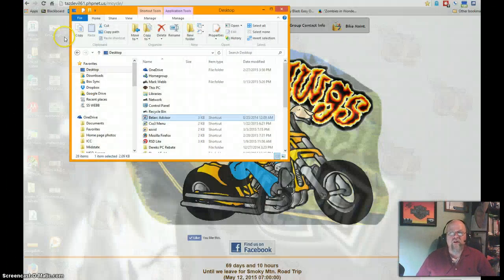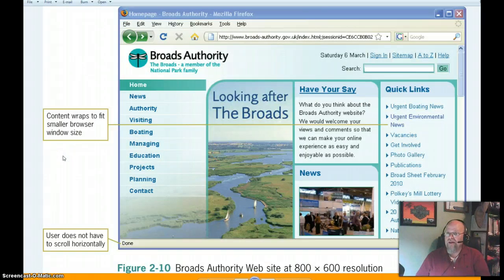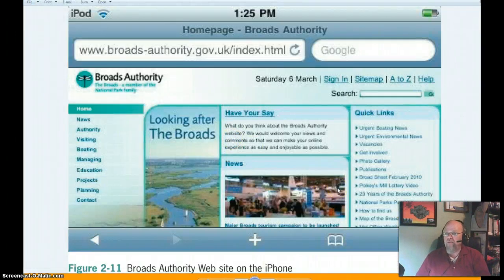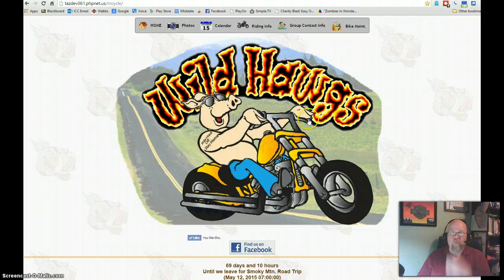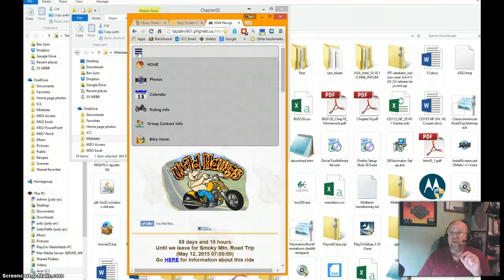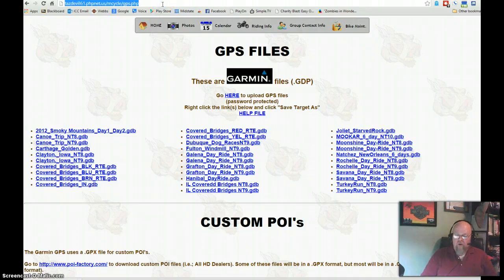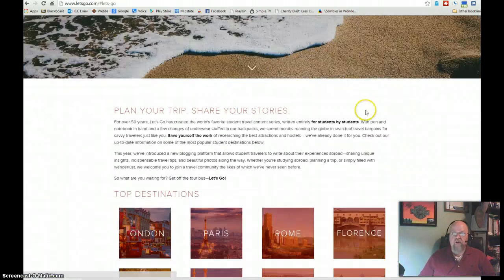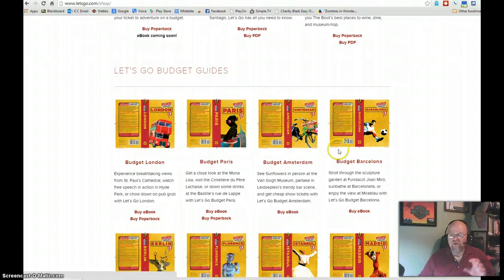CIS120 Chapter2 - 01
CIS120 Chap 2